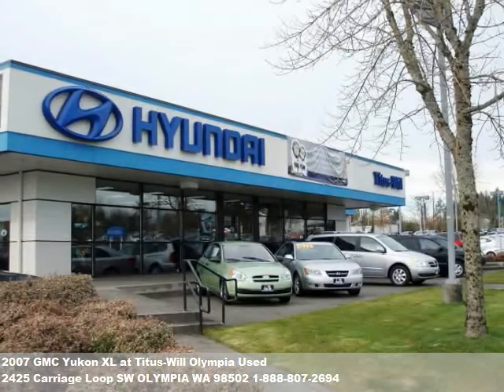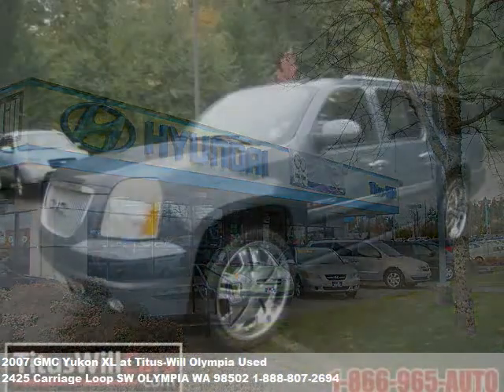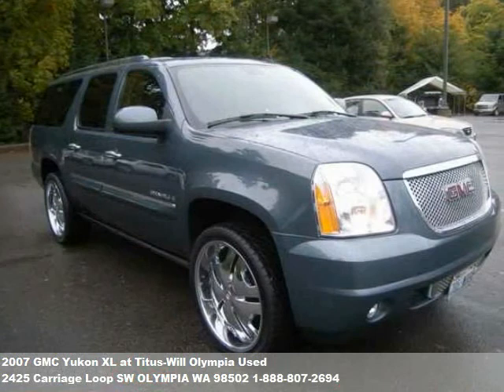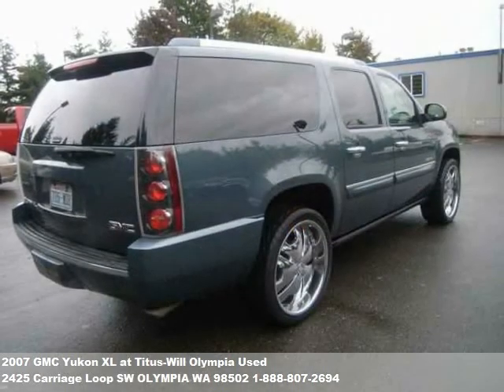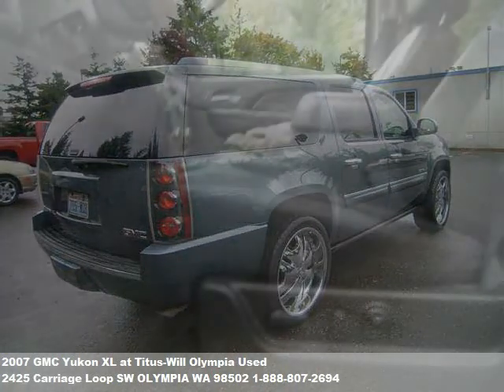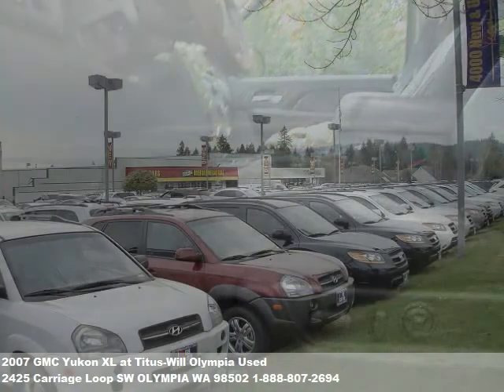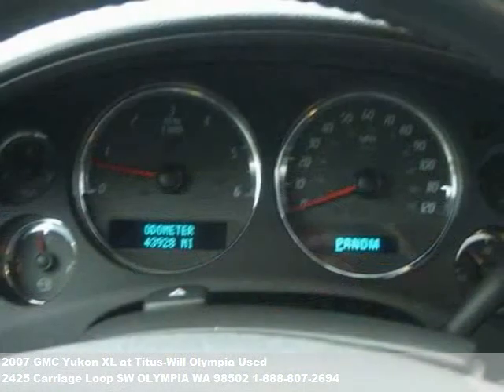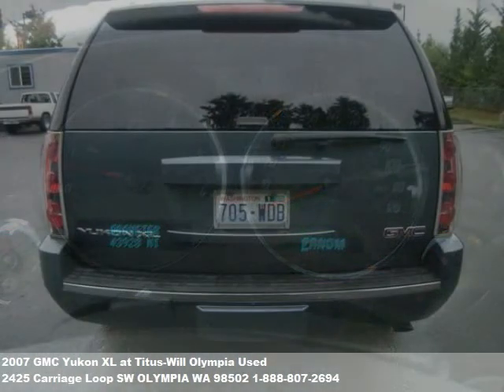2007 GMC Yukon XL, $36990 at Titus-Will Olympia Used in OLYMPIA, WA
You could be driving this every day.  abs (4-wheel), air conditioning, am/fm ste